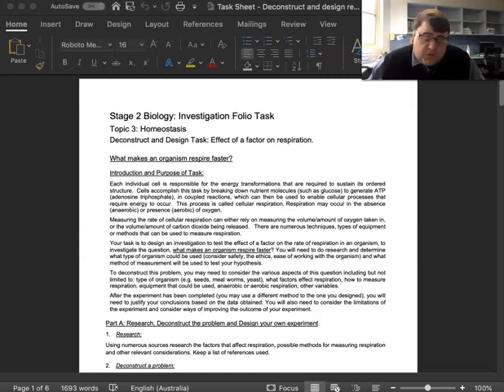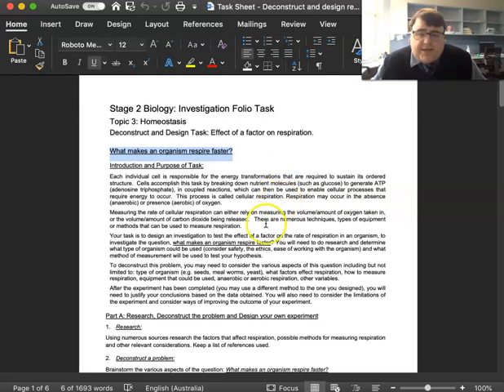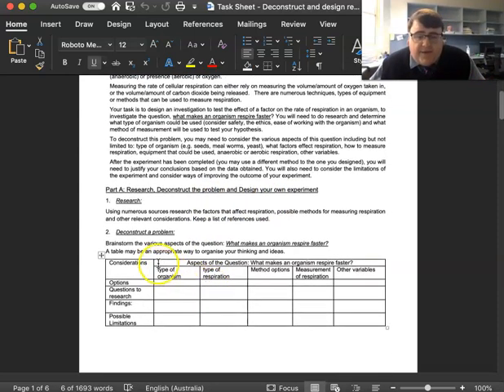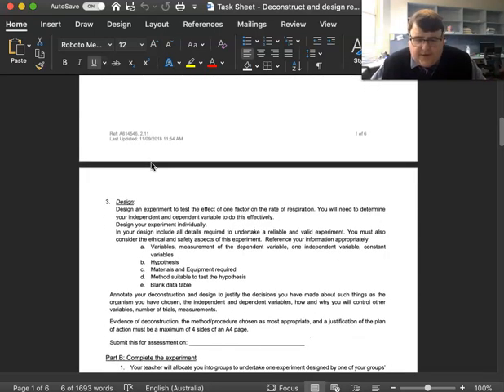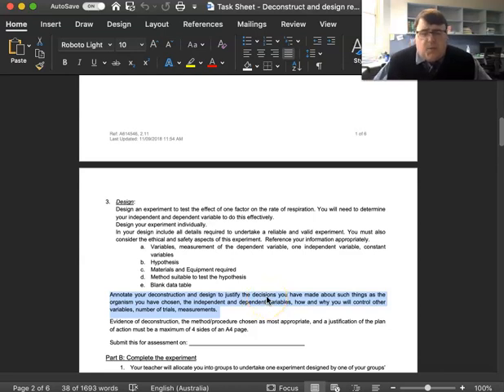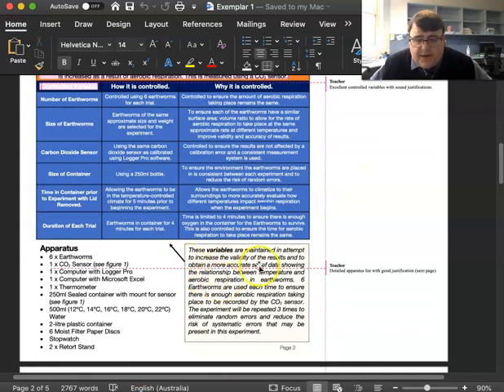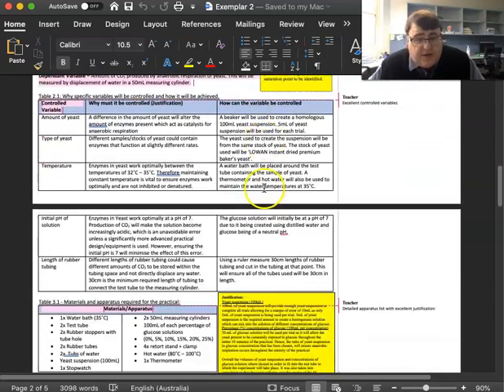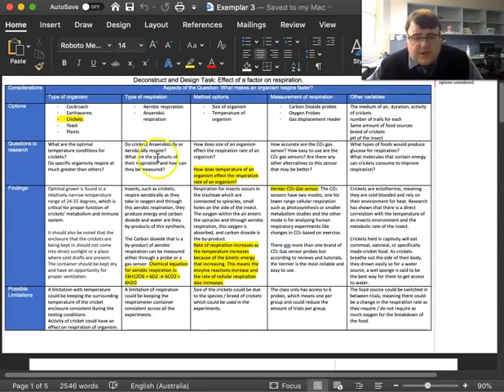Deconstruction Practical Write Up